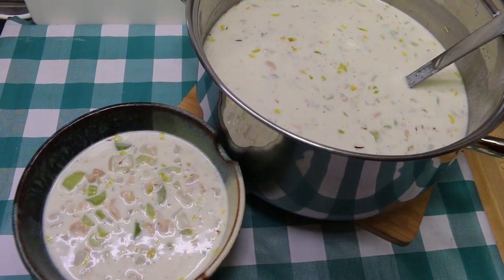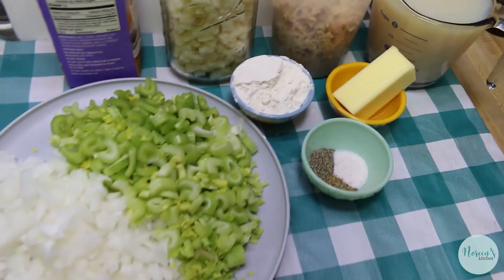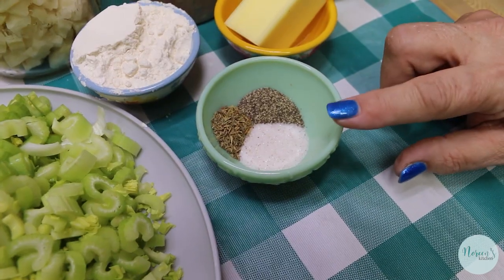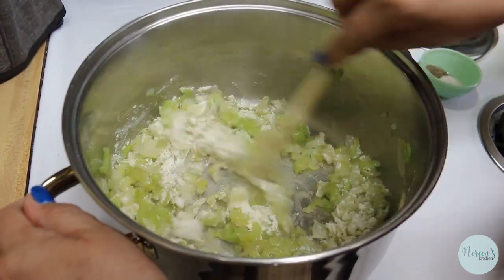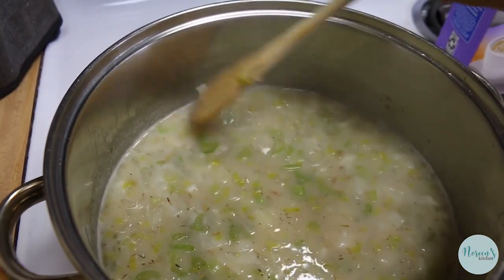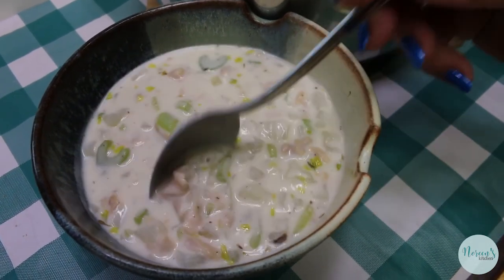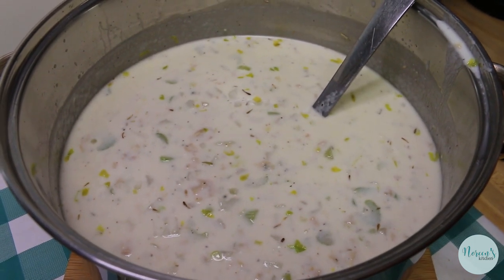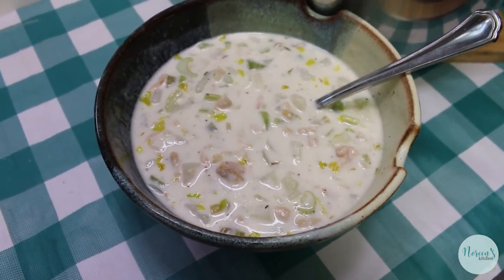EASY NEW ENGLAND CLAM CHOWDER!! SOUPTEMBER COLLAB AND GIVEAWAY!!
It's September and you know what that means?  It's SOUPtember here on YouTube!  I am so happy to be invited to participate in this massive, month long collaboration hosted by Leanne over at the Mennonite Farmhouse channel.  All things soup, all month long!  Every day a new upload and a new recipe!  Be sure to check out all of these awesome participants both past and present!  Today I am sharing a delicious, quick and super easy version of New England clam chowder that is amazing!  Definitely a pantry recipe for sure!  This is going to come in handy when the weather turns cold and the snow starts to fall.  I hope you give it a try and I hope you love it!

Happy Eating!

10/1 Giveaway Livesteam on the Mennonite Farmhouse Channel at 7:30 EST